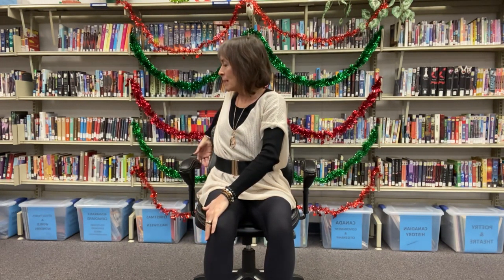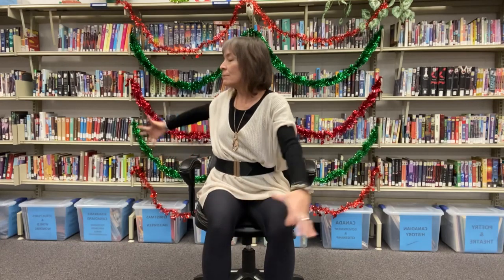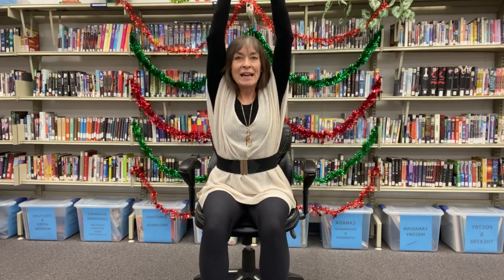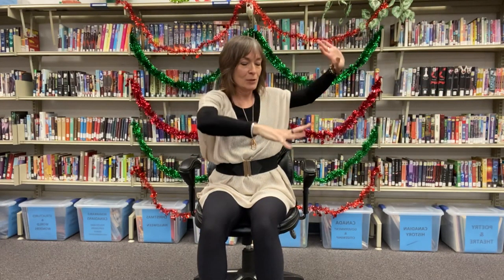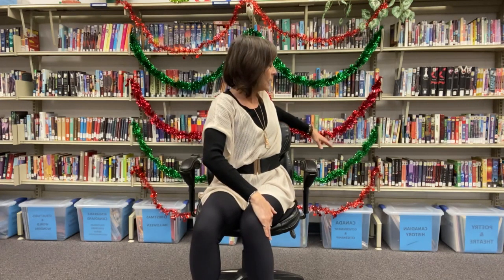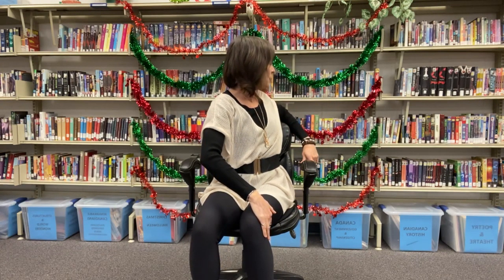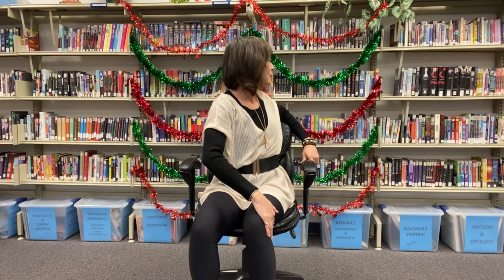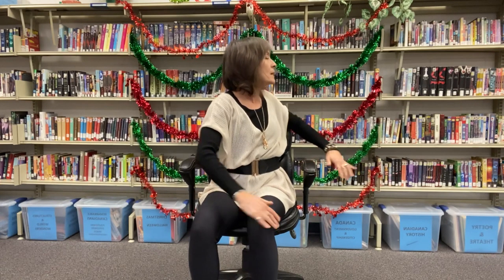3rd Day of Xmas - Stocking Stuffer #3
A quick sequence of opening and stretching while seated.